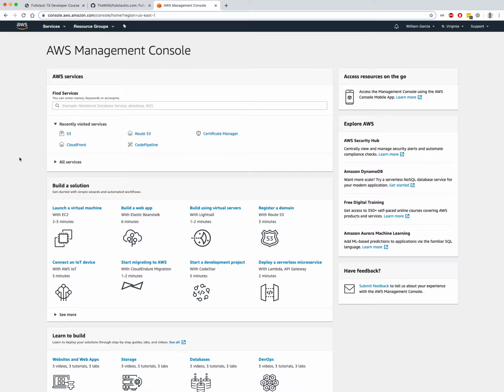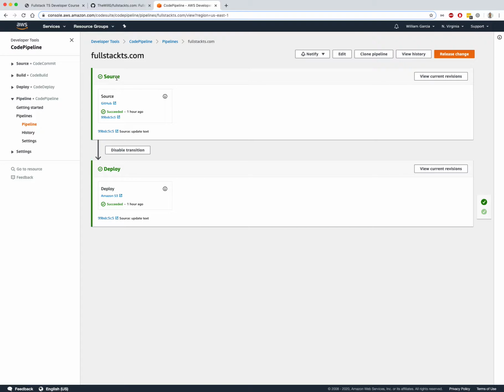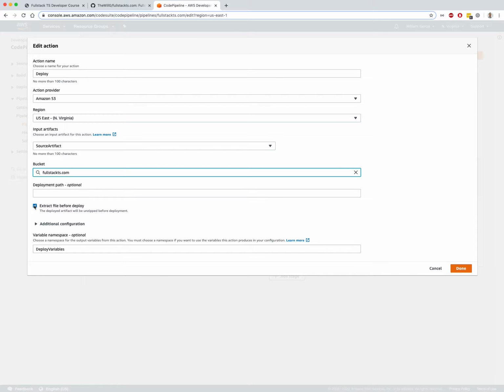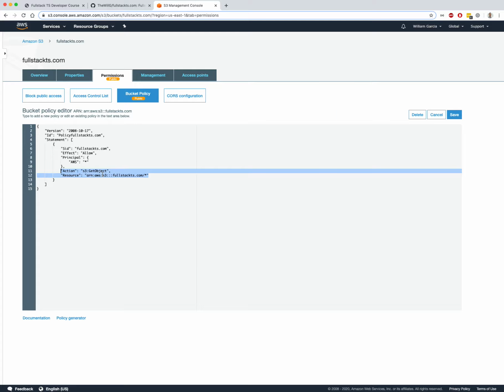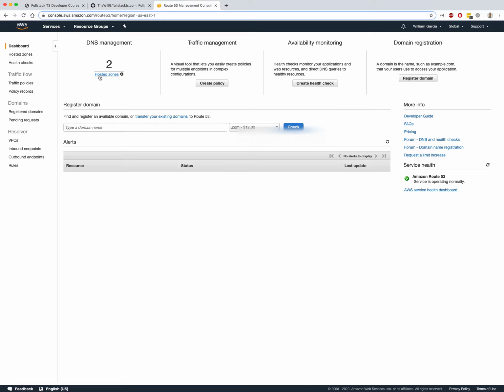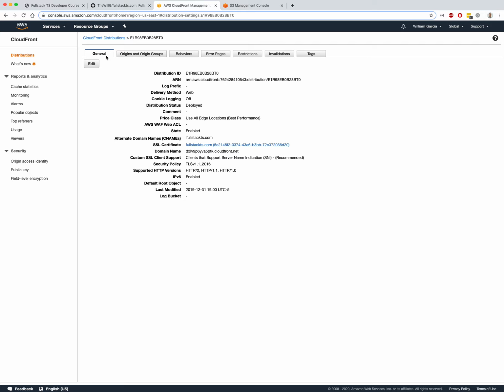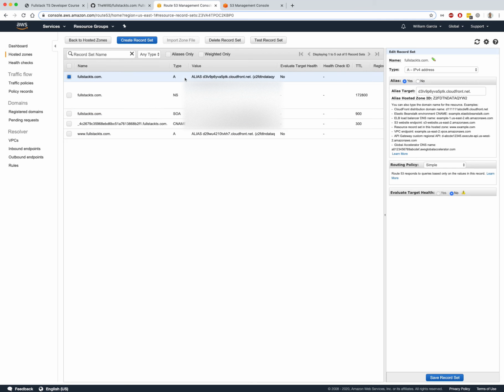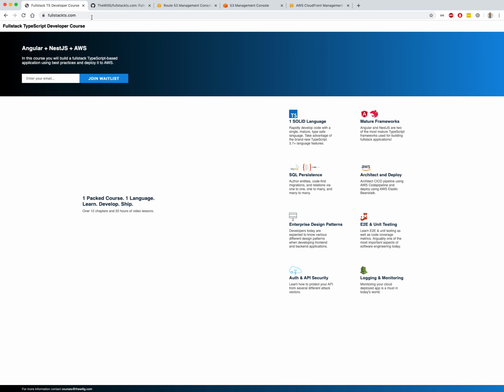AWS S3 CloudFront Static Website Hosting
Will explains how to use AWS S3 and Cloudfront to host a static website.